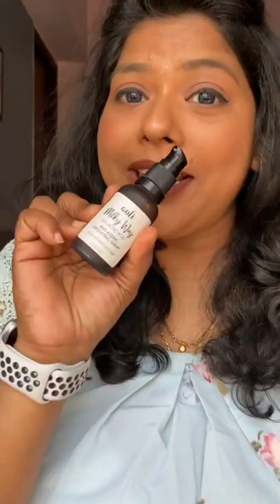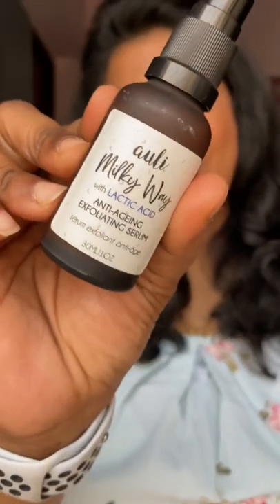AULI Milky Way with Lactic Acid Exfoliating Serum Review | Sunday Mini Reviews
Hello Everyone,

In this video, I am sharing quick review on Auli Anti-Ageing exfoliating serum.

Also, click on the 🔔 icon so that you get notified everytime I upload a video.

November 2020 FAB BAG Unboxing and Review | FAB BAG Review | 3 Product Choices | Nov 2020 FAB BAG

Weekend in Alibag | Post Lockdown Travel | Kolaba Fort | Versoli | Kihim | Alibag Travel Vlog 2020 -

FAB BAG October 2020 Unboxing and Review | Lip Potion | Kohl | What's in my Oct 2020 Fab bag

Much love !!
Keep Smiling 😃